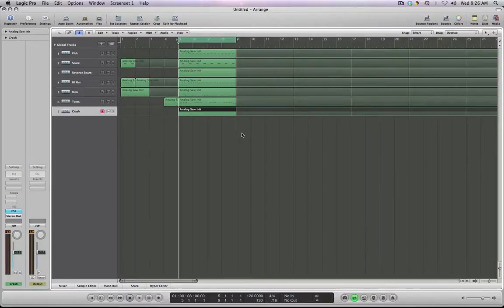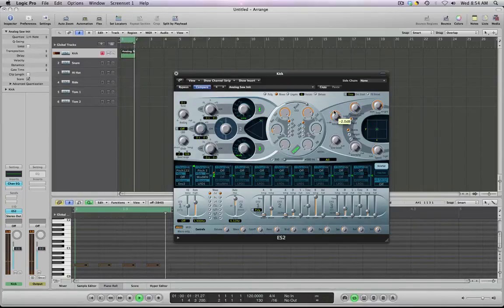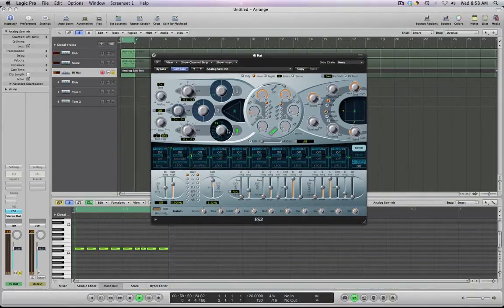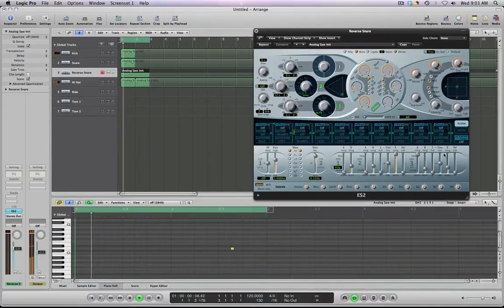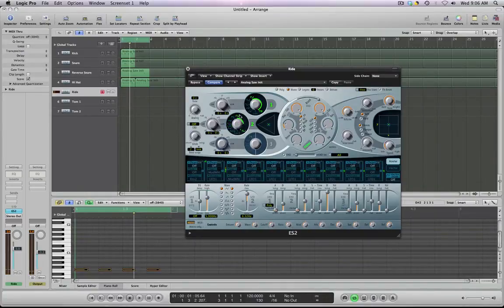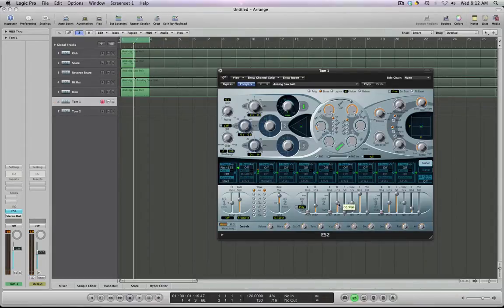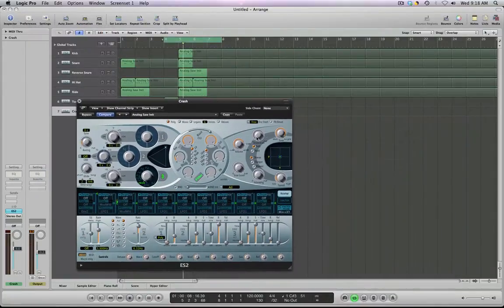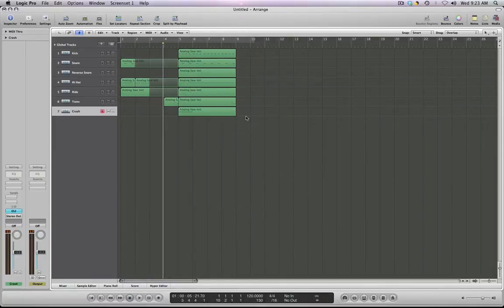Making Drums with Logic's ES2 Synth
In this, I explain how to make a bunch of different drum sounds using only Logic's ES2 synth.